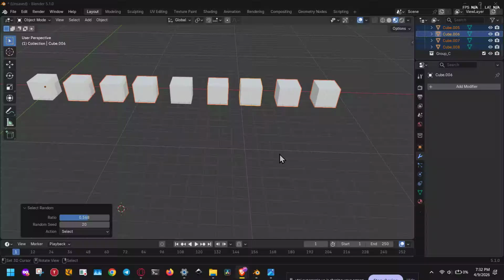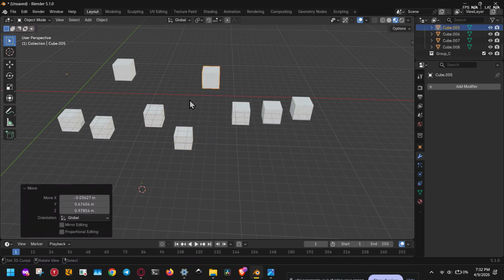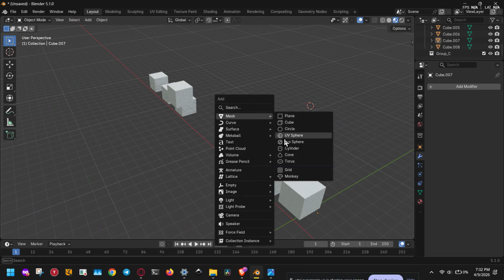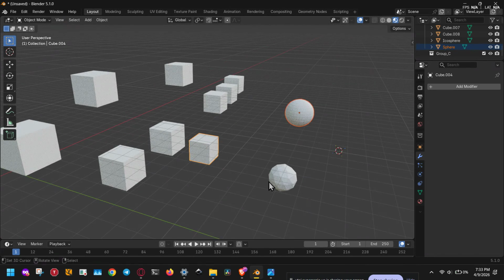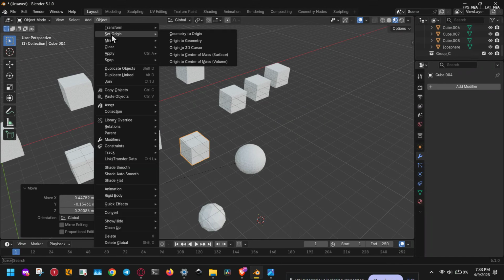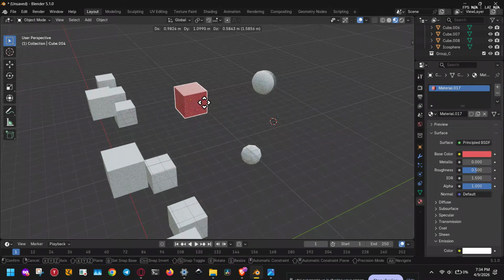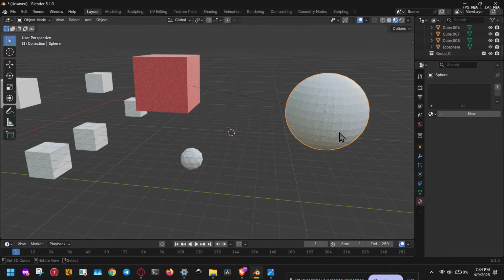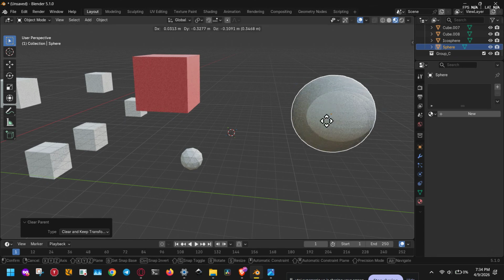How To Parent Objects In Blender (Easy Guide)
Learn how to parent objects in Blender using the correct selection order, how to test the parent-child link, and how to unparent objects safely with keep transformation.

🕚Timestamps:
0:00 Intro
0:27 What Parenting Means In Blender
0:50 Select The Child First
1:07 Select The Parent Last
1:26 Make Parent Menu And Object Option
1:47 Testing The Parent Link
2:20 How To Unparent Objects
2:53 Clear Parent Vs Keep Transformation
3:19 Outro

✍️What You'll Learn In This Video:
• How To Parent Objects In Blender Correctly
• How To Select The Child First And Parent Last
• How To Use Ctrl + P To Make A Parent Link
• How To Test Parent Child Movement And Scaling
• How To Unparent Objects With Alt + P
• How To Use Clear Parent And Keep Transformation
• How To Avoid Common Parenting Mistakes In Blender
• How To Use Parenting To Organize Blender Scenes

💡Pro Tips:
• Always select the child first and the parent last for correct parenting.
• Use Object parenting for the most common and reliable setup.
• Test both movement and scale after parenting to confirm the link.
• Use Clear and Keep Transformation if you want the child to stay in place.
• Parenting is ideal for props, accessories, and simple animation setups.